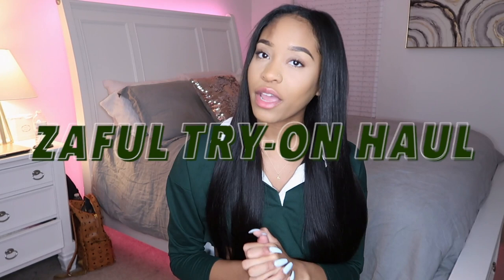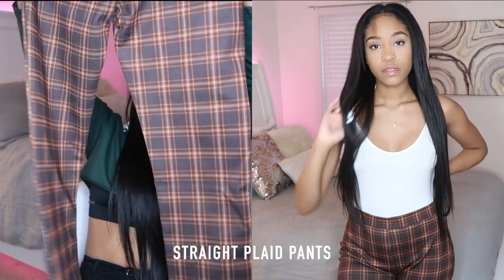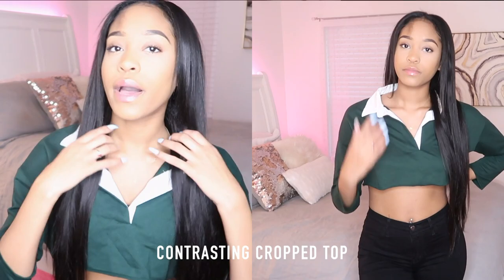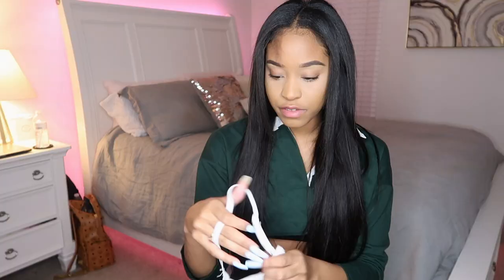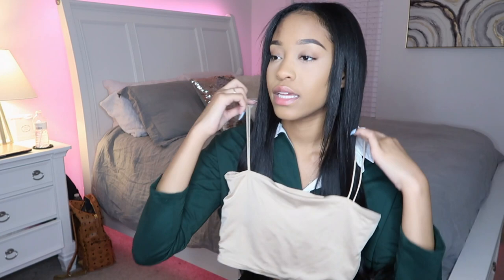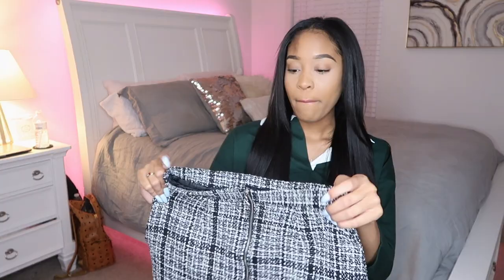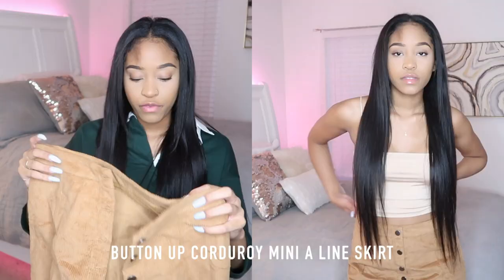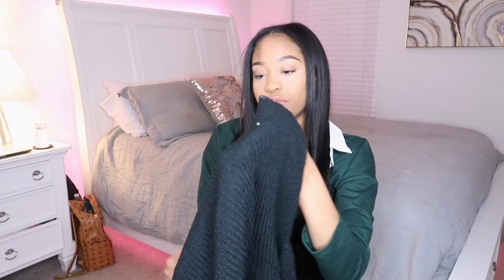ZAFUL WINTER TRY-ON HAUL 💕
I have another ZAFUL try on haul for you guys! All of the items were super affordable and good quality! The packaging was super cute as well. If you have any questions feel free to drop them in the comment section! 💕